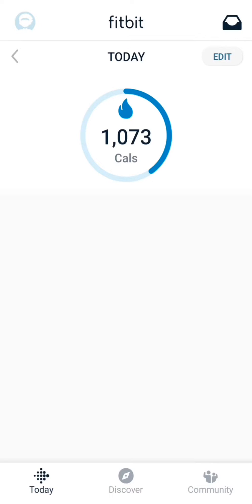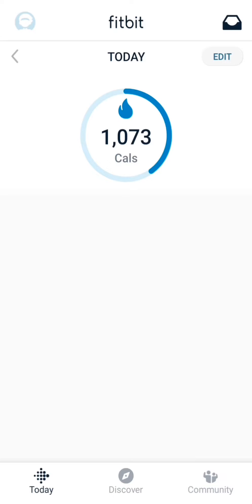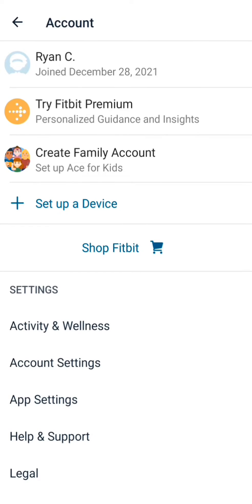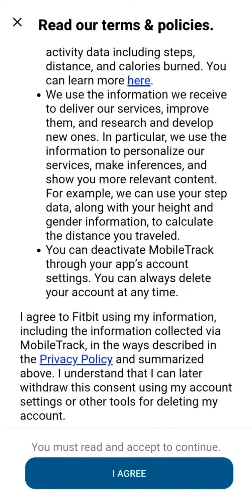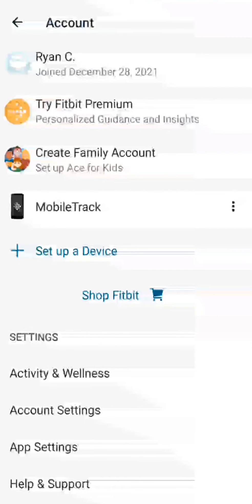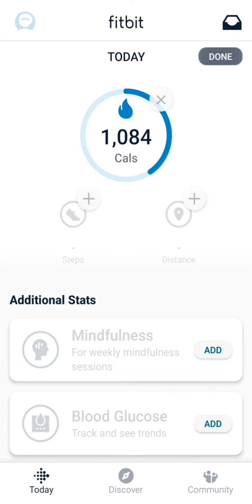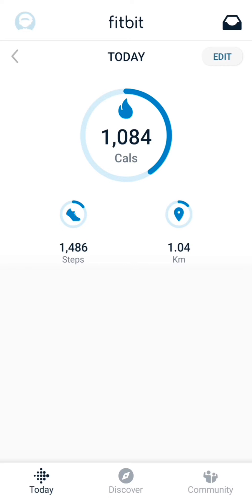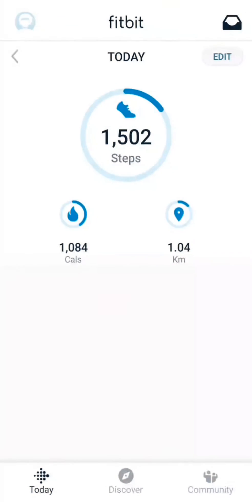Fitbit App: Track Steps Without a Fitbit Device (Free)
Well, if you're looking for a free and easy way to track your steps without buying a Fitbit device, this video may help. This video shows you how to use the Fitbit app to count your steps directly on your phone. You'll learn how to set up mobile tracking, add steps to your dashboard, and see your progress in real-time.

Current Walking Gear
Fitbit Versa 4
ASICS Sonoma 7 GTX
Bob & Brad Massage Gun
Maksone Under Desk Treadmill
Fitbit Scale
Contigo Luxe Travel Mug
Stanley IceFlow Bottle

Past Walking Gear
Fitbit Charge 6
Fitbit Inspire 3

Amazon's Best Sellers in Activity & Fitness Trackers

00:00 - Intro
00:21 - Account
00:32 - Setup Device
00:39 - Click MobileTrack
00:52 - Setup Your Phone
01:13 - Adding steps to page
01:38 - Realtime steps
01:50 - Dragging steps